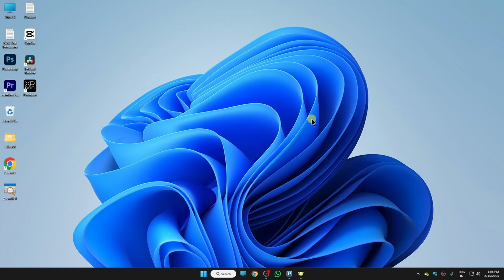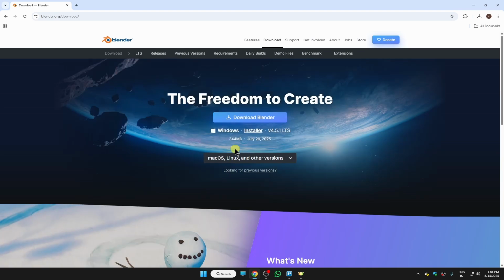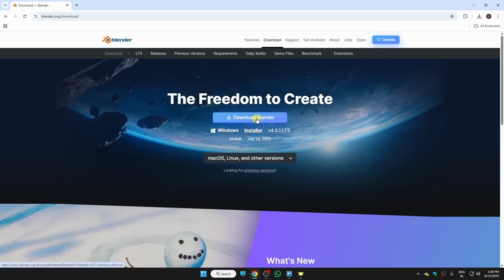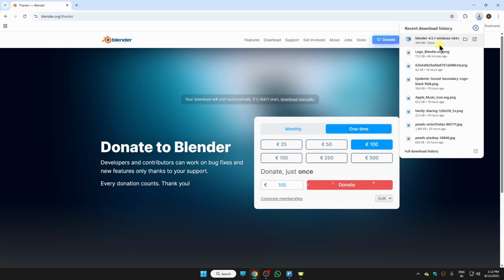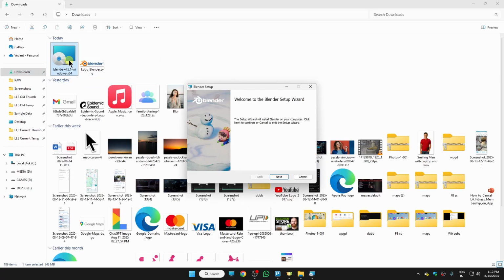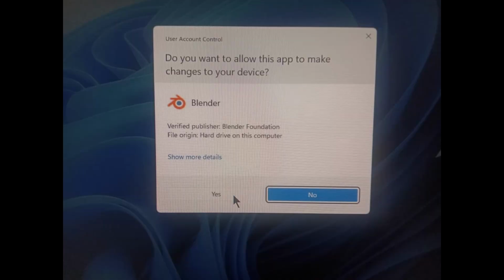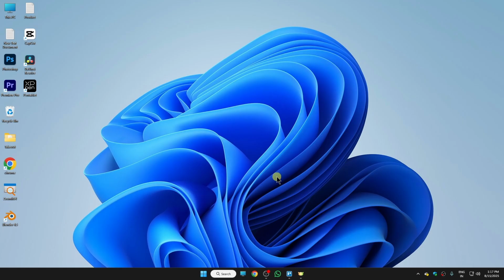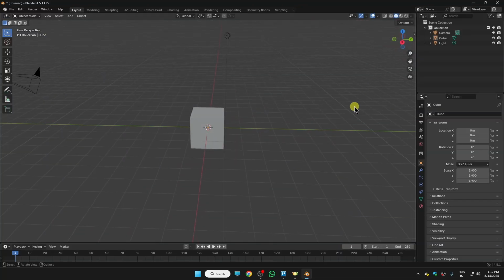How to Install Blender on Windows 11 (Step By Step)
In this video, I show you how to install blender on windows 11. Did this video help? Thanks!